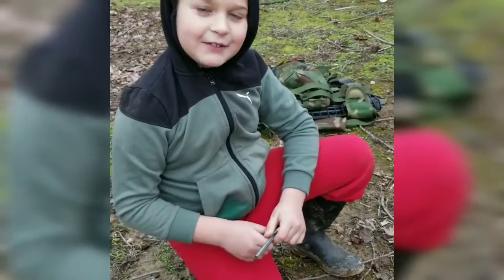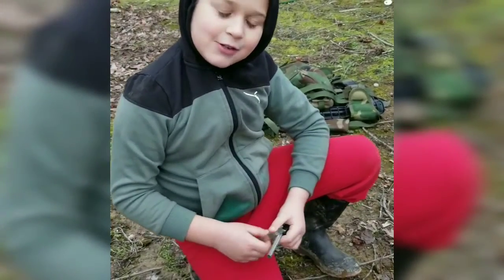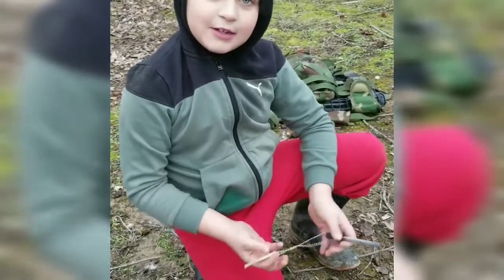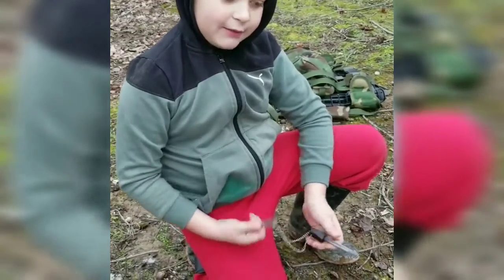Silas and his ferro rod and char cloth.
Here's Silas lighting some char cloth with his ferro rod and giving a little explanation.